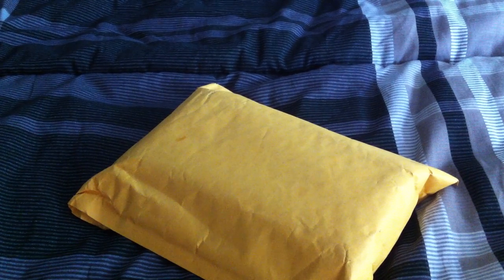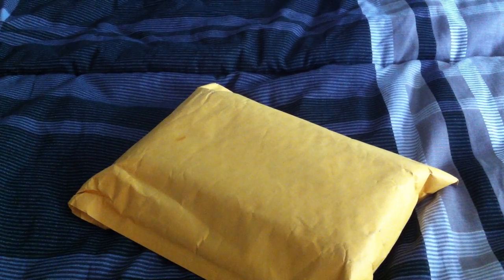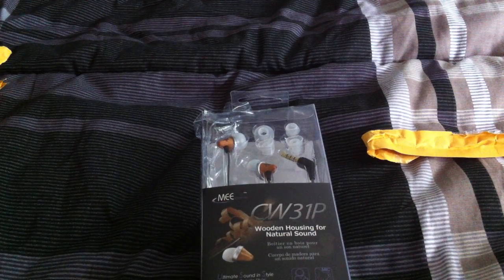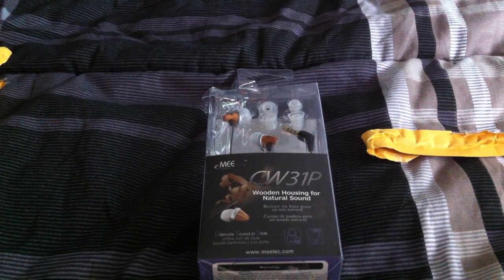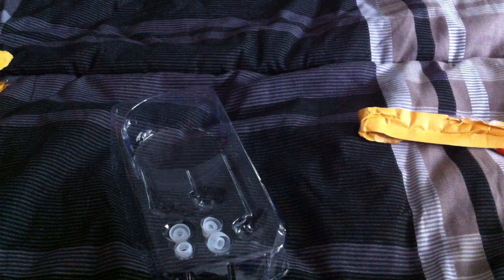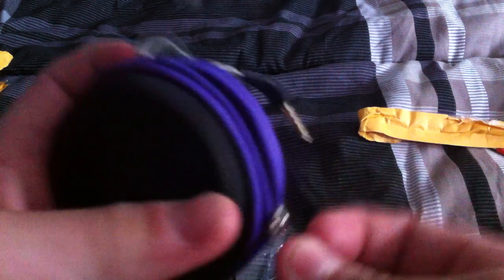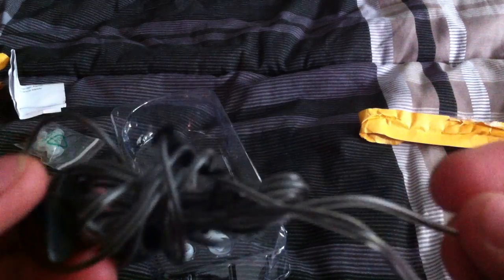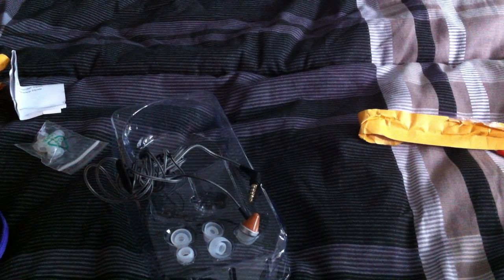100% genuine wood headphones - unboxing